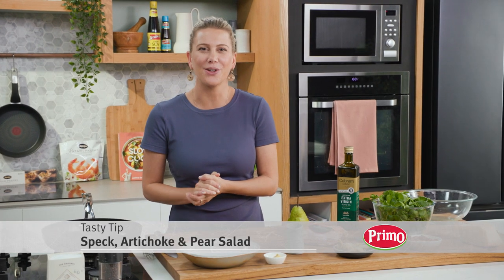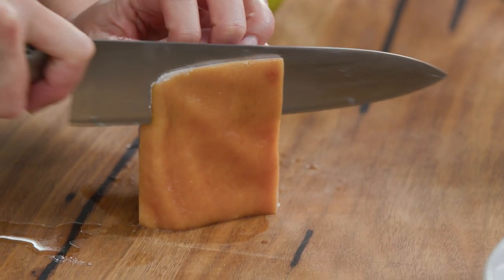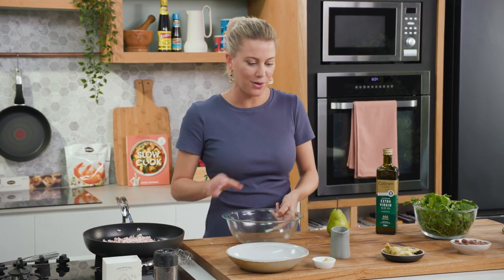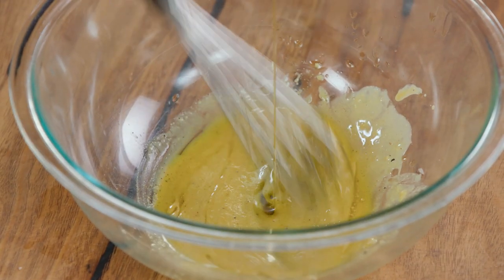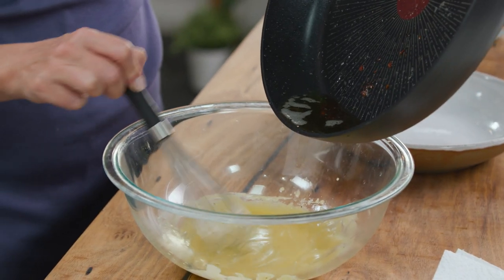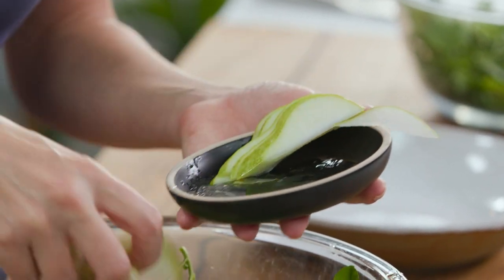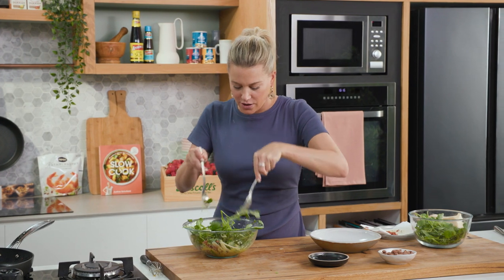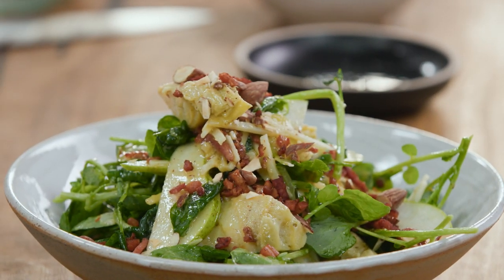Speck, Artichoke & Pear Salad | Everyday Gourmet S11 Ep16